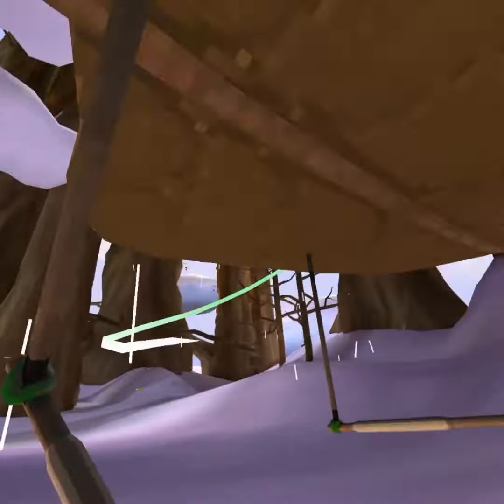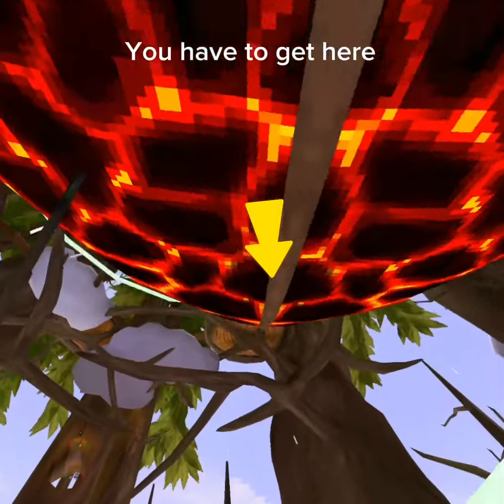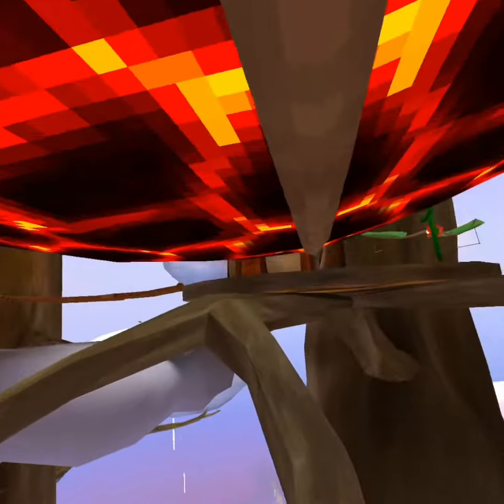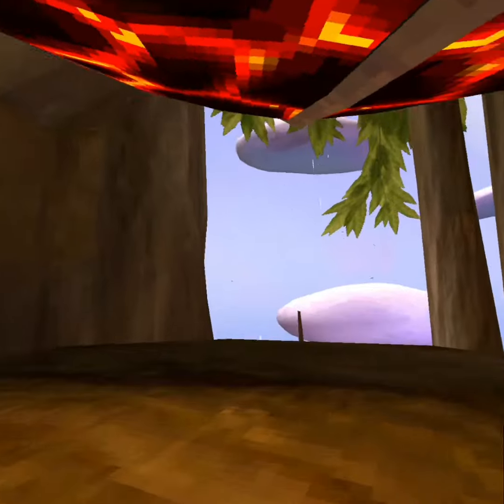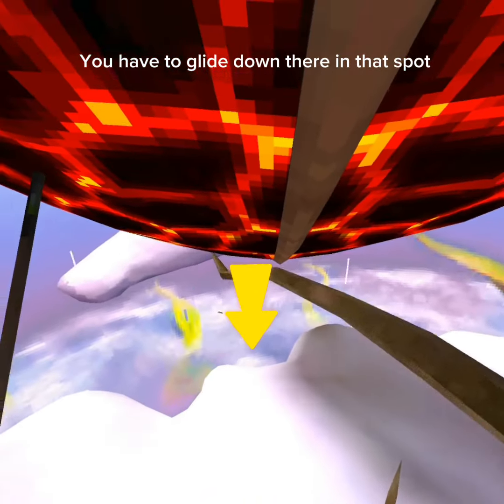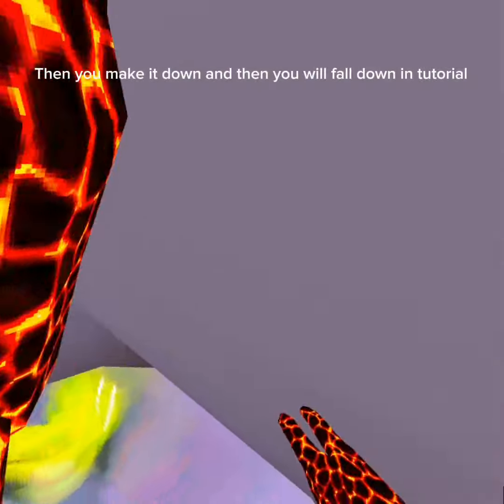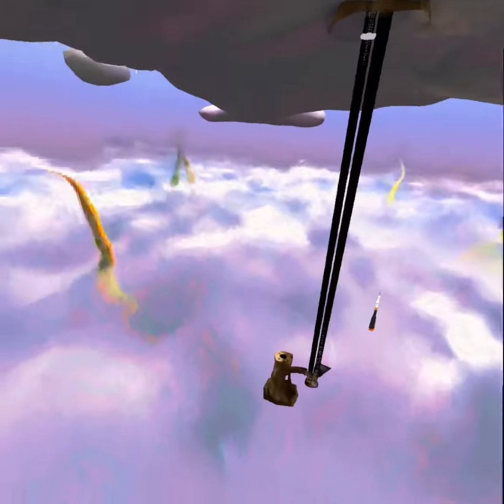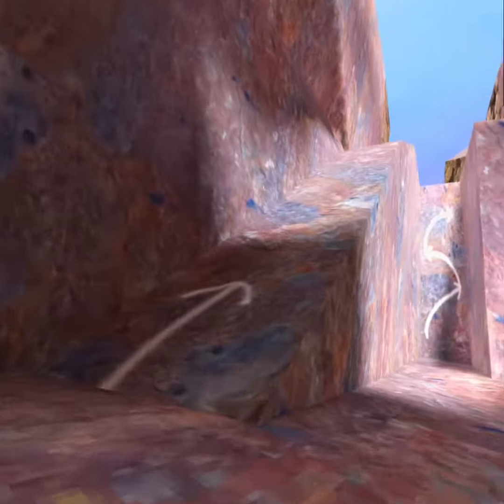Here How To Get Into Tutorial In The New Gorilla Tag Update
Hurry up before it’s too late also hopefully this helped